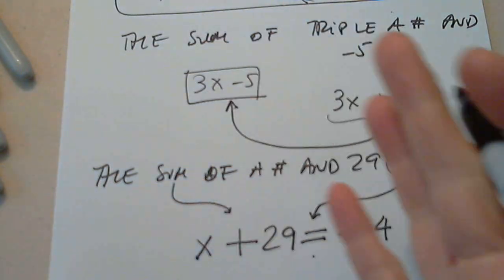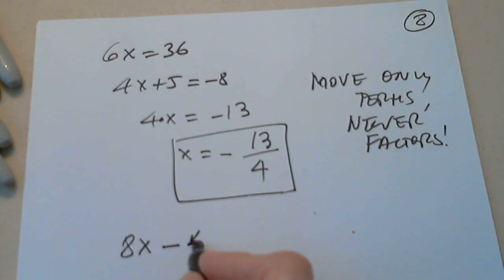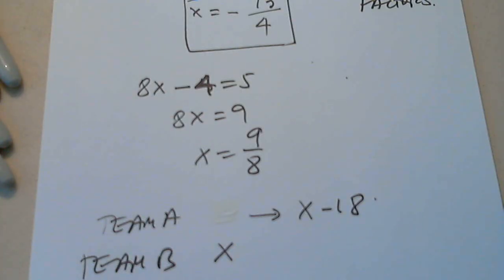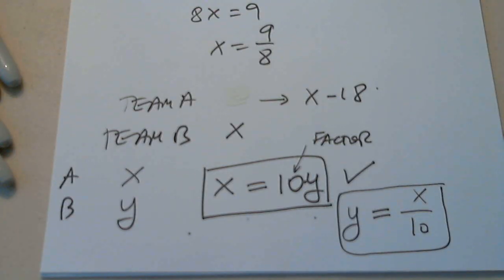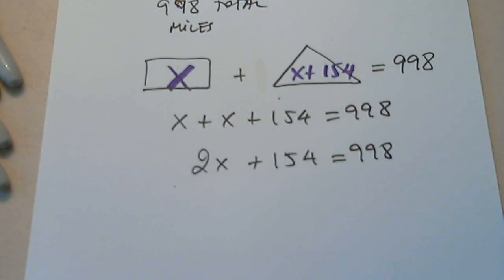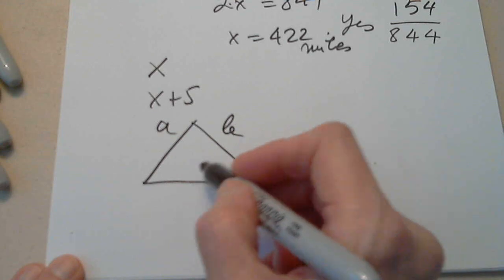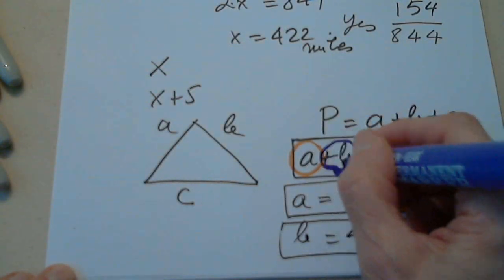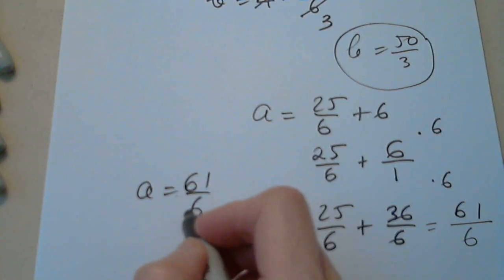MAT 044 010 1.4-1.6 FEB 3 PART 3